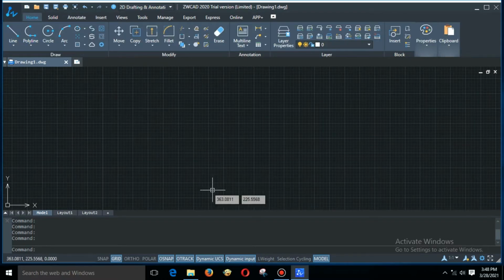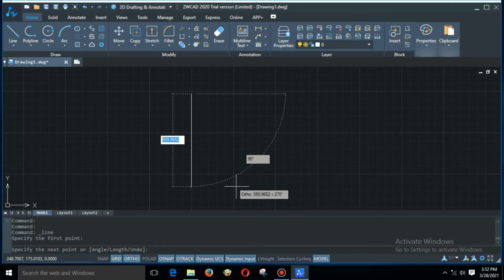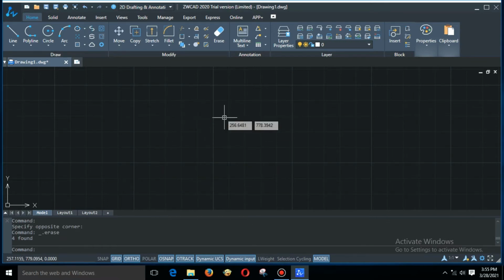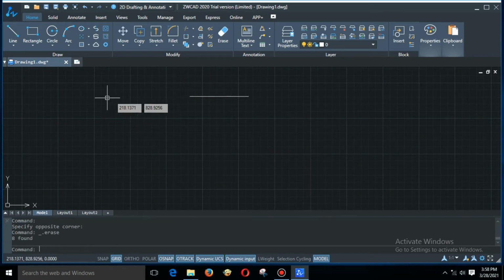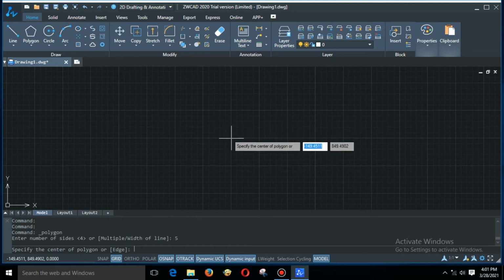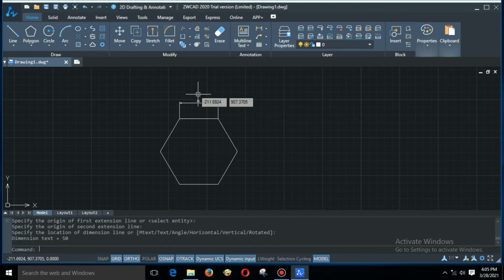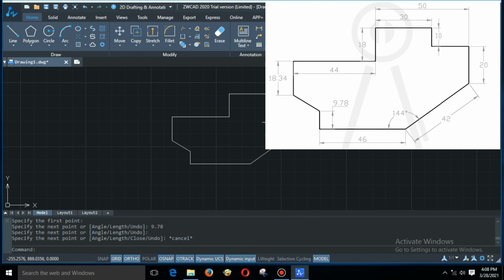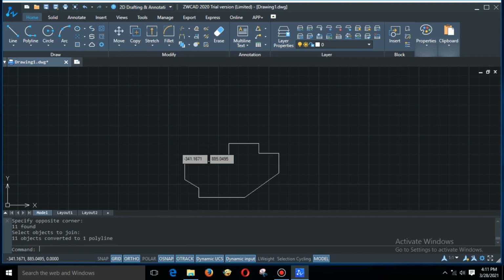Learn how to draw Lines in CAD| 01| ZWCAD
SUMMARY

Here are all the commands we learned today
F8- Ortho on/off
L- Line
PL- Polyline
RECT- Rectangle(Press D to give dimensions)
J- join
TR-trimming(Double enter to start trimming)

To give length to the line:
1. choose the starting point
2. choose direction of line choose direction of line
3. choose direction of line
4. press Enter

To give angle to the line
1. choose the starting point
2. press TAB
3. Enter the value of the angle
4. press enter

To give length and angle to the line
1. choose the starting point
2. choose the direction of line
3. enter the length
4. press TAB
5. enter the required angle
6. press ENTER

CAD, AutoCAD autocad, cad, drawing, computer aided drawing, lines, polylines, how to draw polylines, how to draw lines, polygons, hexagons, closed figure, diagram